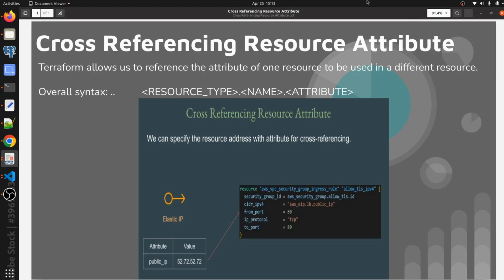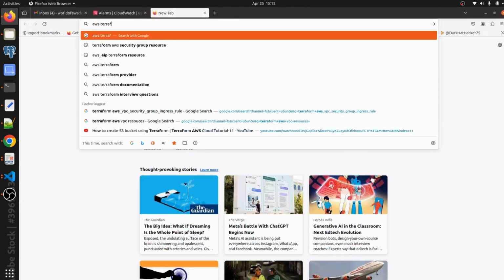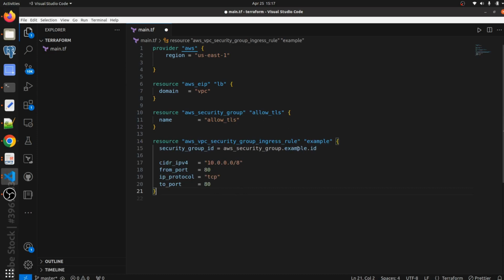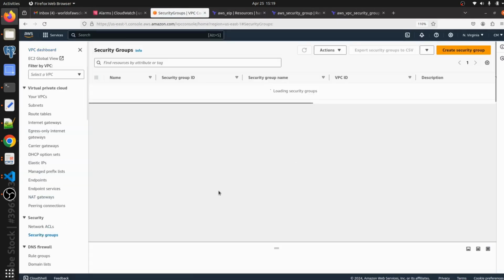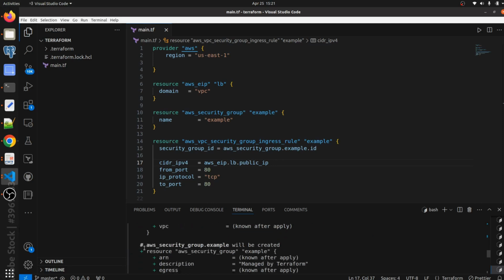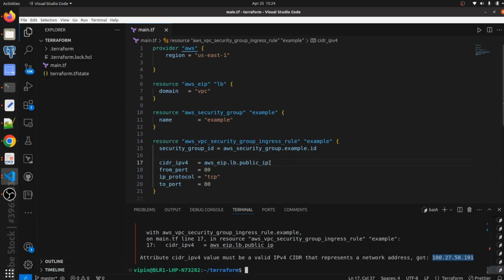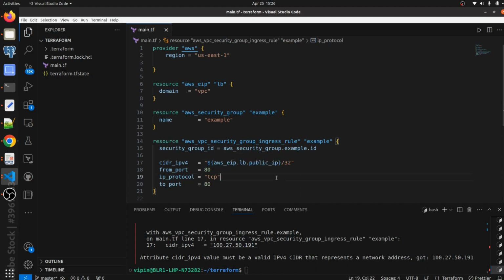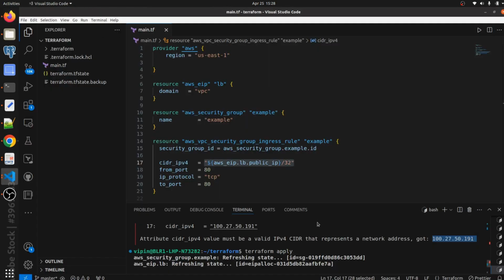5 SHOCKING Terraform Resource Attributes You Need to Know NOW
5 SHOCKING Terraform Resource Attributes You Need to Know NOW

🎓 In This Video:
In this Terraform tutorial, you’ll learn:

0:00 – Intro to Terraform References
0:32 – Resource Attributes Explained
1:08 – Cross-Reference Syntax
2:01 – Create Elastic IP (EIP)
3:18 – Create Security Group
4:50 – Use EIP in Security Group Rule
7:12 – Fix CIDR Error with Interpolation
10:45 – Verify EIP in Security Group

By the end of this video, you’ll know how to dynamically link and reuse resource values in your Terraform configurations for more powerful and scalable infrastructure as code.

📚 Resources
📁 GitHub Code Repository: